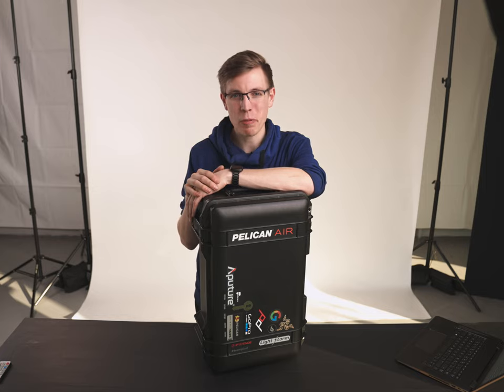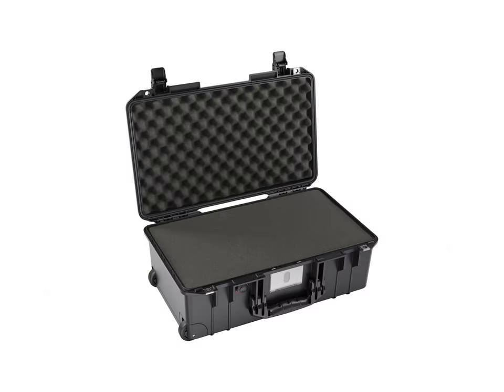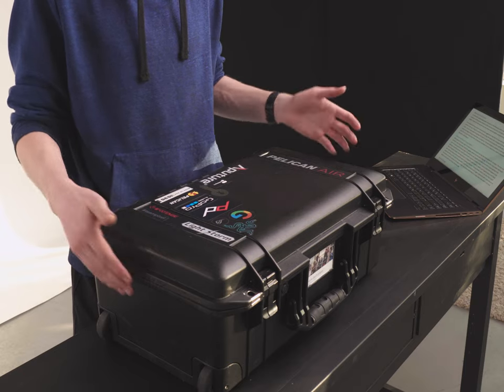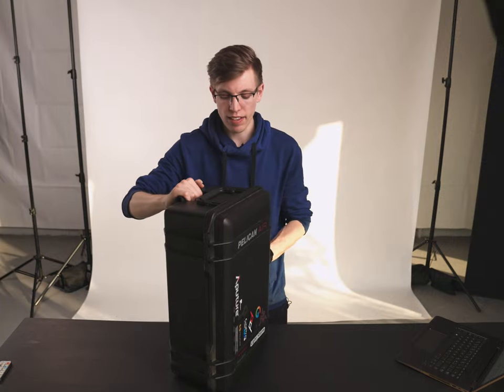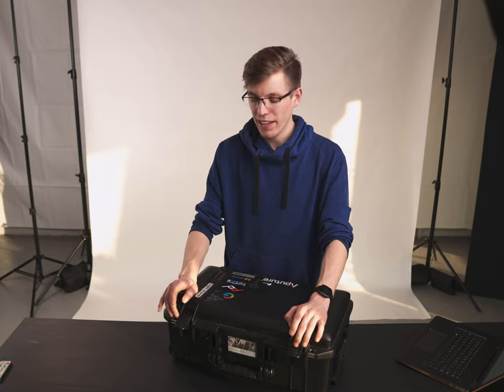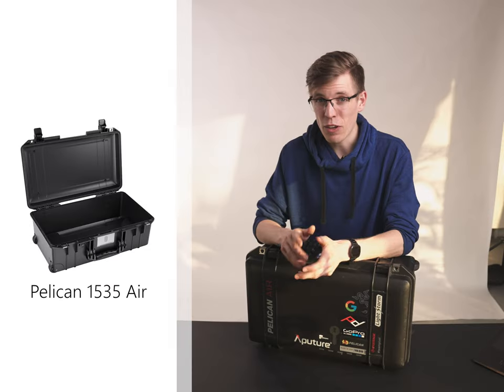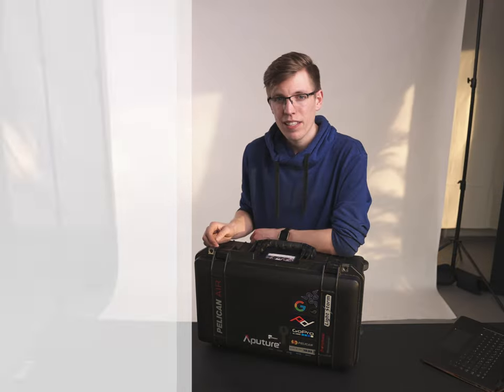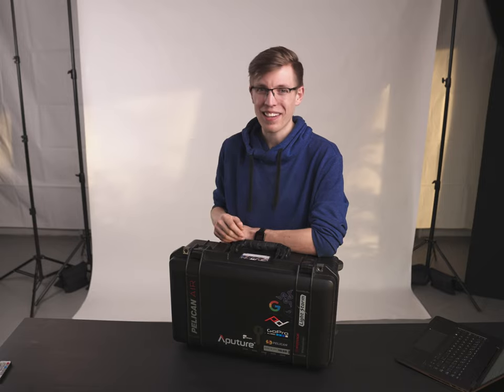Pelican Air 1535 Camera Carry-On Case - Long Term Review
This is my review of the hard case that I use the Pelican air 1535. It's designed to be the correct size to fit as a carry on on an airplane, however it's still completely practical for a lot of situations and is a very multi-purpose container you can use for a variety of things. I use a predominantly for my video gear like my cameras or lenses and have used it for a couple years and this is my review of how it's held up and who I might recommend this to.

0:00 Intro
1:00 Basics
1:43 Weight & Build Quality
2:50 Handles
4:30 Latches
5:30 Interior & Storage
6:53 Price
7:35 Conclusion
8:33 Ending